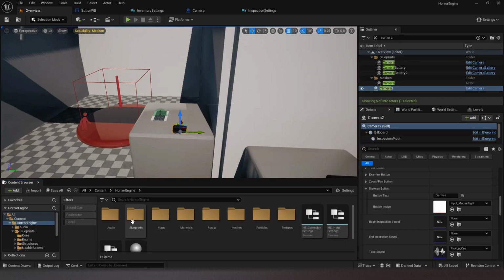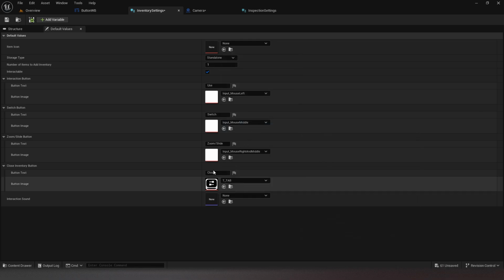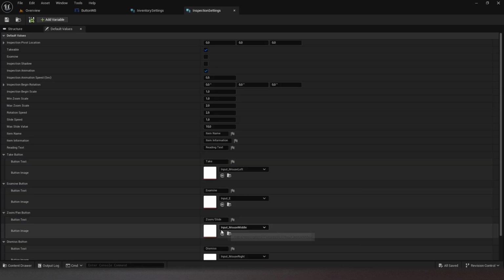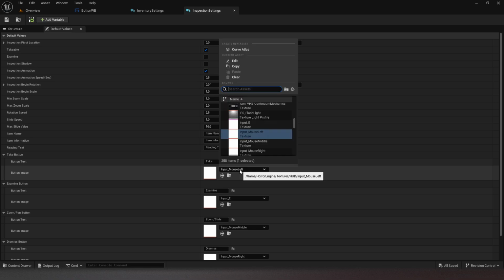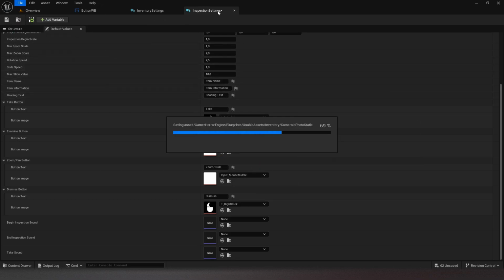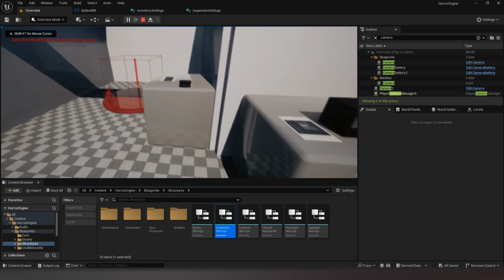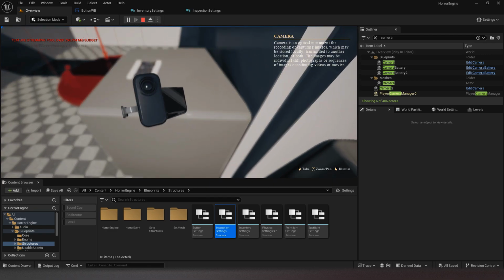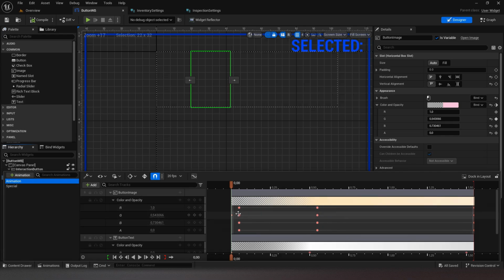[UE5] Horror Engine - Change Interaction Icons and Colors #6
Hello, we meet again after a long time, for a new tutorial.

We will learn how to change images and modify the colors of interaction icons.

First, you will go to the InventorySettings structure where you can modify the inventory interaction icons.

Then, go to the InspectionSettings structure, this allows you to modify the interaction icons when examining an item.

There you go, the icons have changed.

Now we will change the color of these icons, so go to the Blueprint ButtonWB Widget. Click on the image then go to the animation panel, animation category. You will have to modify the colors here, each circle on the timeline indicates a color change, it's up to you to modify it according to your needs.

My colors change according to my configuration!

Also if you have tutorial ideas write them in the comment space. See you soon!

00:00 - Intro
00:10 - Inventory Icons
00:35 - Inspection Icons
00:54 - Test icons
01:17 - Icons color
01:52 - Outro